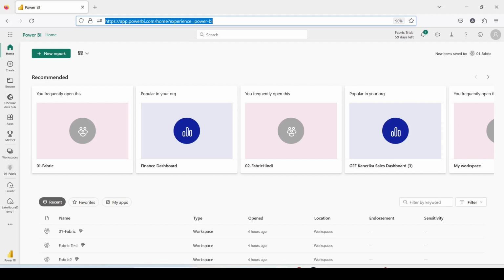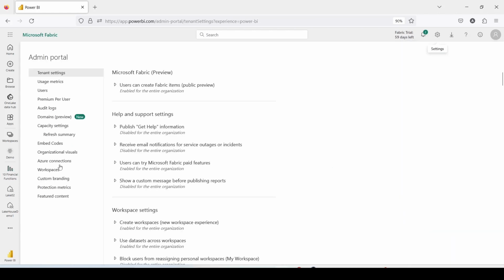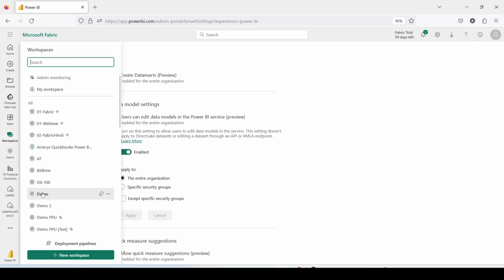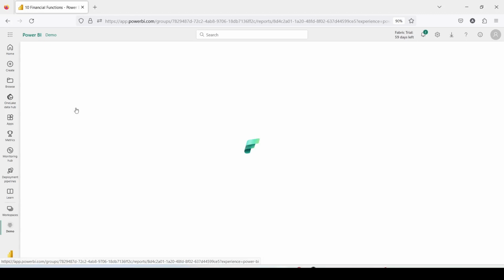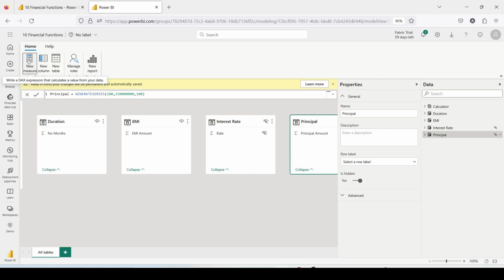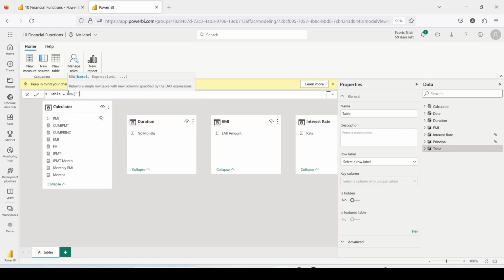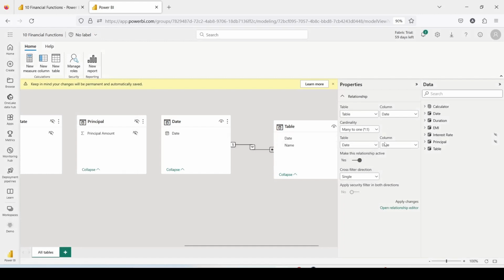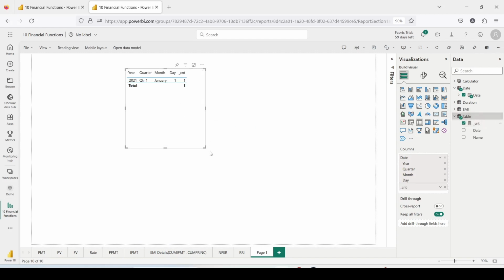Power BI - Edit Data Model in Power BI Service| Tenant and Workspace settings to edit model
In This video of Power BI, we will learn how to edit the data model in Power BI Service and what are the Tenant and Workspace settings to edit the model.

00:00 Tenant Settings
03:00 Workspace Settings
04:00  Edit Model in service

Power BI is an application for data analysis that enables users to make better decisions by analyzing data. It applies to numerous disciplines, such as business intelligence and analytics. Additionally, Power BI can generate dashboards that present data from several sources.
Power BI is simple to learn as it is based on Microsoft Excel. This makes it easy for anyone to start using Power BI, even if they have no experience with data analysis or reporting. Instead, the user interface of Power BI makes it one of the most intuitive and user-friendly programs.
The user interface of Power BI is simple, especially if you are new to data visualization.